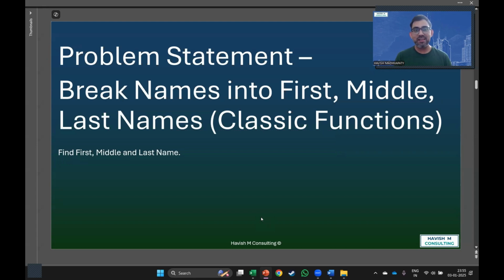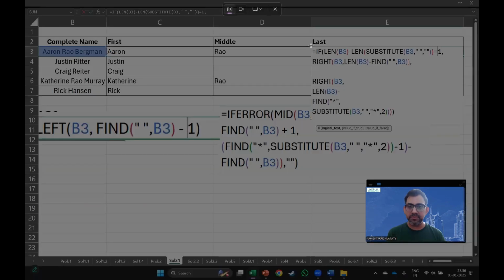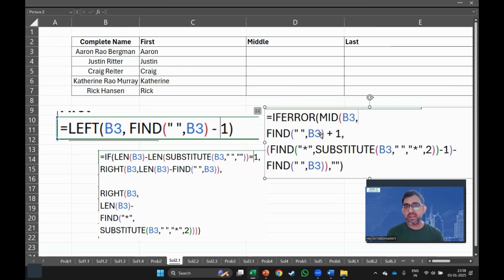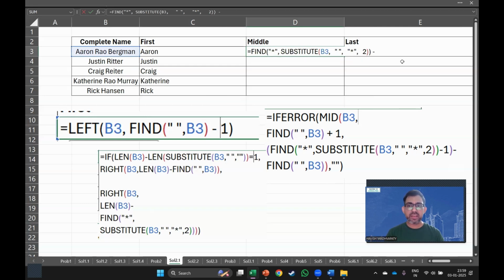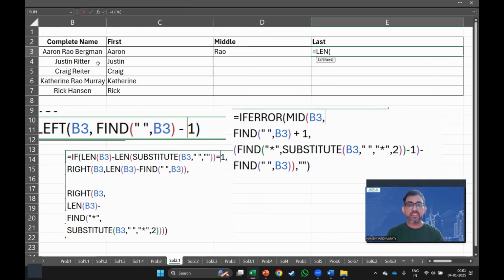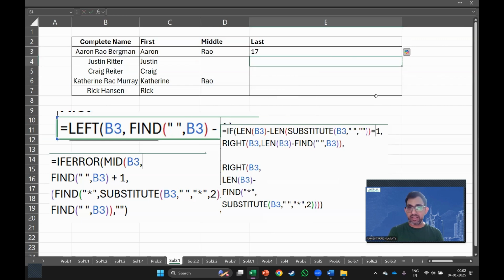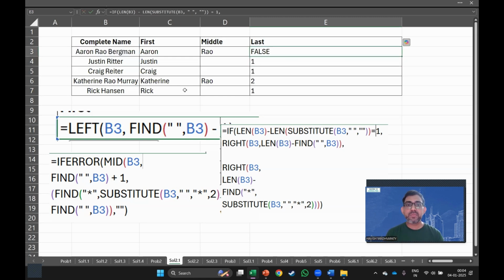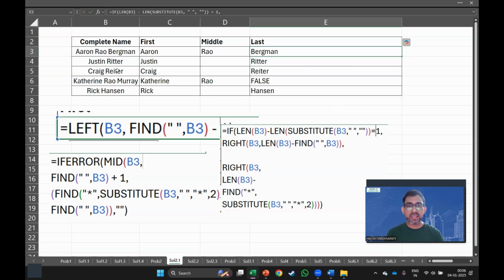2-1: Break Names into First, Middle, Last Names (Classic Functions)